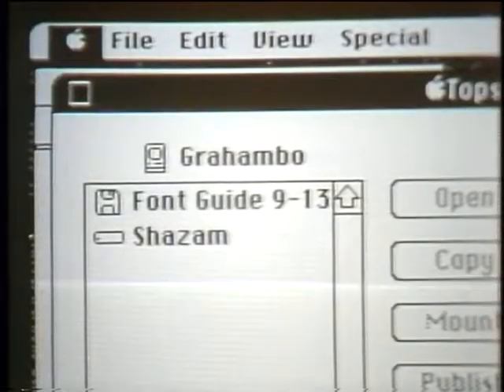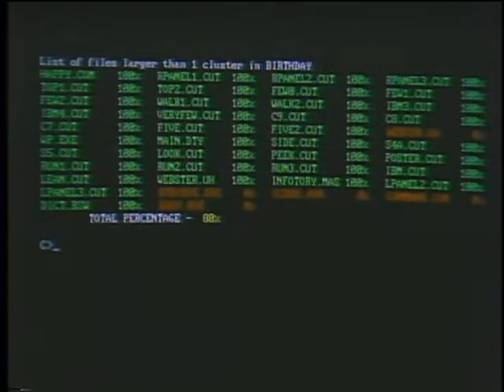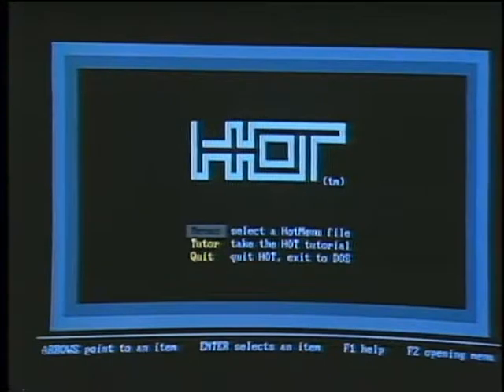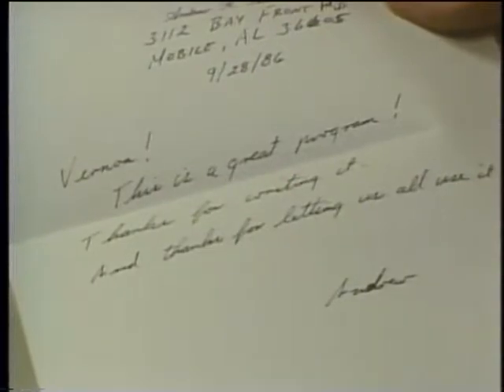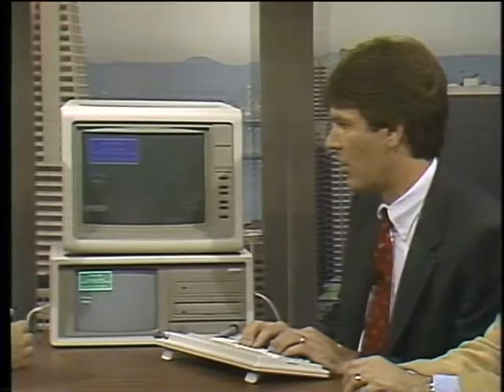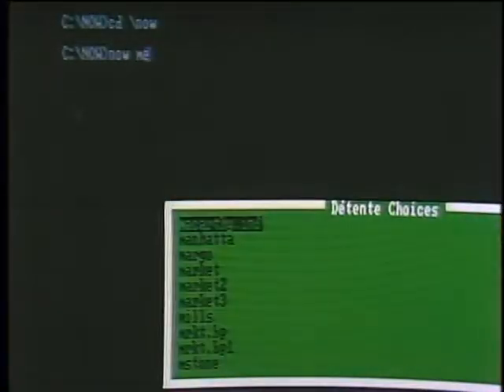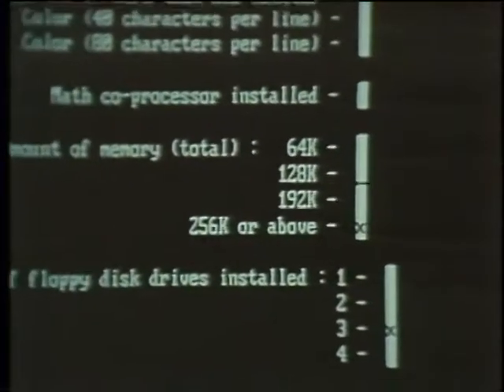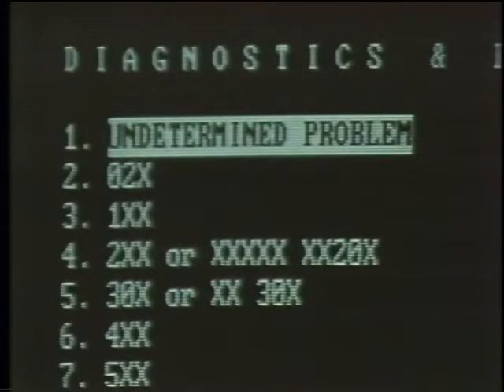Computer Chronicles S04E05 Utilities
PC utiltities, file manipulators, disk managers, DOS aids, and other PC tools.

Guests: Ed Tolson, SoftLogic Solutions; Dale Sinor, Executive Systems; Karen Lund, Tele-Ware; Robert Hoffman, Ashton-Tate; Ezra Shapiro, BYTE Magazine; Jay Eisnelohr, Airus; Gary Kildall, Digital Research; George Morrow, Intelligent Access

Products/Demos: Sidekick, Norton Utilities, Sideways, Double DOS, Disk Optimizer, Xtree & HOT, Above Disc, Détente

Title card:
title: "UTILITIES"
date: 10/09/86 (Thursday, October 9, 1986)
length: 28:19
number: 405
stu mas: 504

Proddate:  10/17/1986 (Friday, October 17, 1986)

Originally Aired: October 14, 1986 (Tuesday, October 14, 1986)